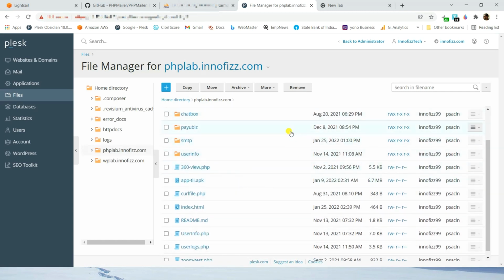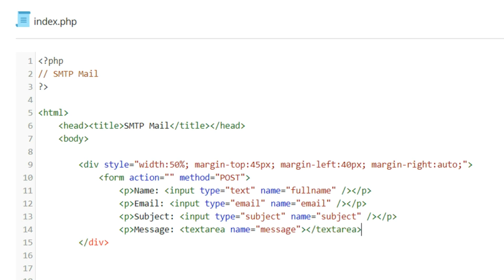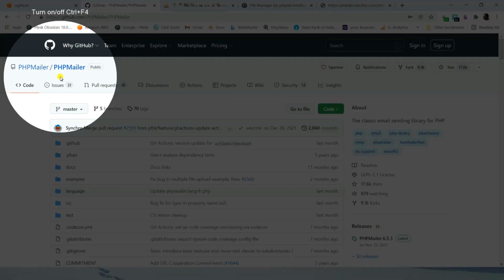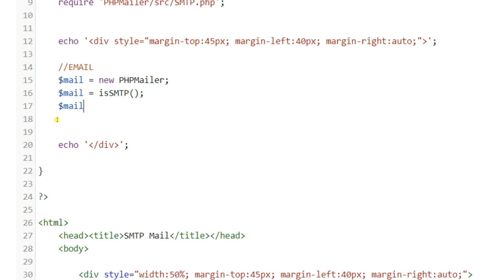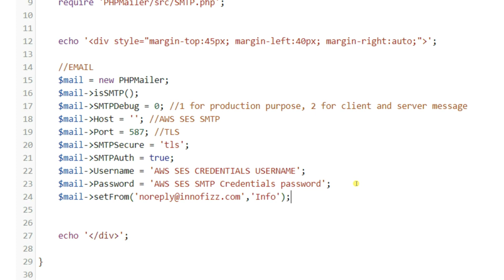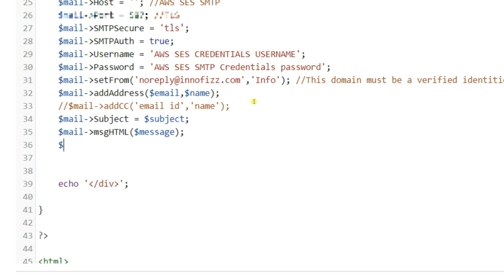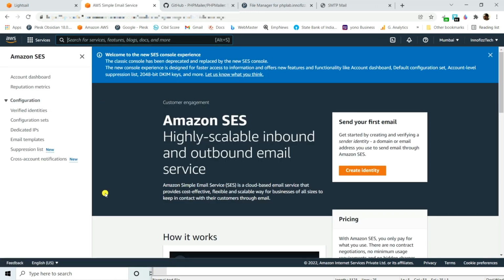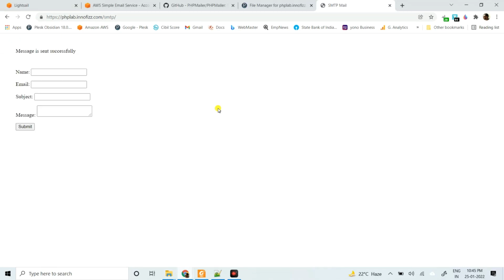Send Email with PHP using SMTP of Amazon (AWS) Simple Email Service (SES)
PHP coding tutorial on how to use Amazon Simple Email Service (AWS SES) SMTP credentials to send email through the website. Amazon SES can be used for sending a transactional or promotional emails to users.
We can use PHP Mailer, a library for PHP, to send emails using SMTP and Amazon SES.